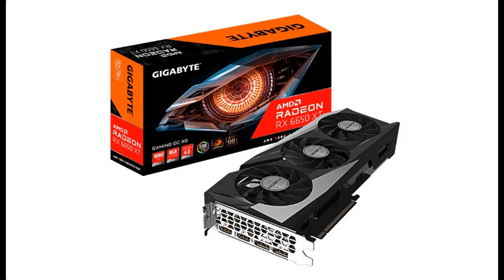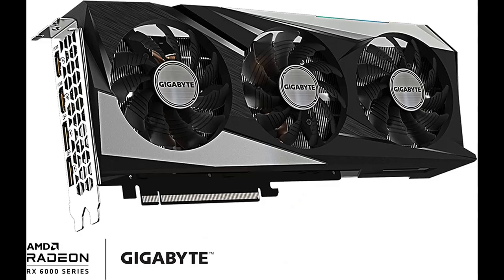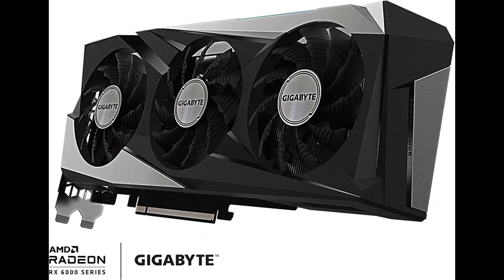GIGABYTE Radeon RX 6650 XT Gaming OC 8G Graphics Card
Overview/Details/Reviews| GIGABYTE Radeon RX 6650 XT Gaming OC 8G Graphics Card, WINDFORCE 3X Cooling System, 8GB 128-bit GDDR6, GV-R665XTGAMING OC-8GD Video Card

GIGABYTE Radeon RX 6650 XT Gaming OC 8G Graphics Card, WINDFORCE 3X Cooling System, 8GB 128-bit GDDR6, GV-R665XTGAMING OC-8GD Video Card